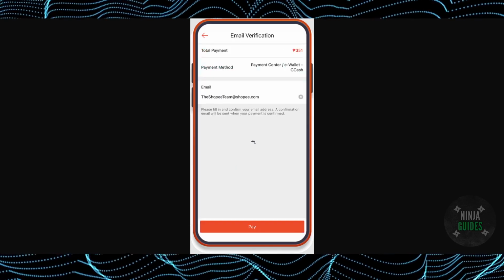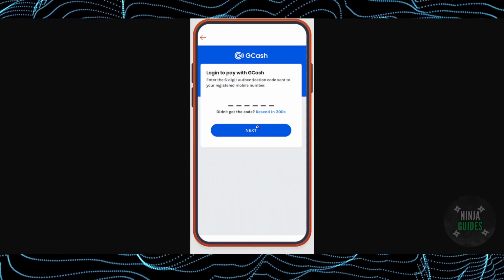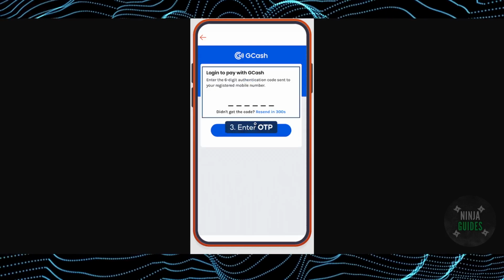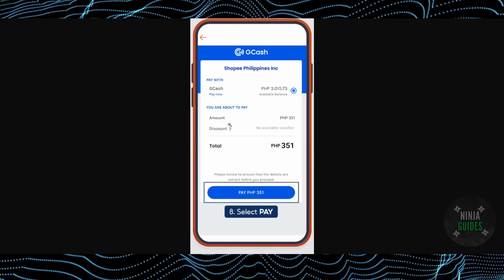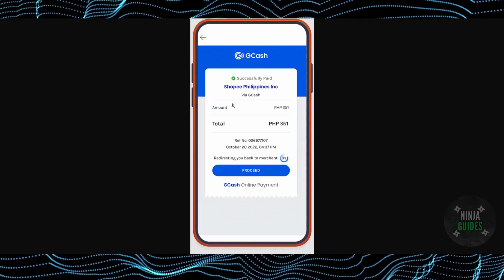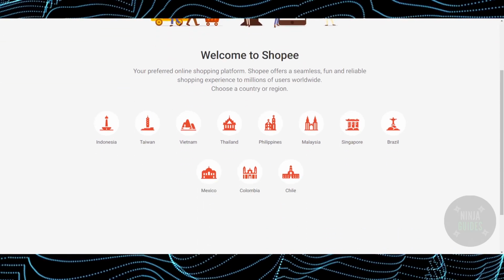How To Use Ggives In Shopee (2024) -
In this video I will show you how to use ggives in shopee 2024